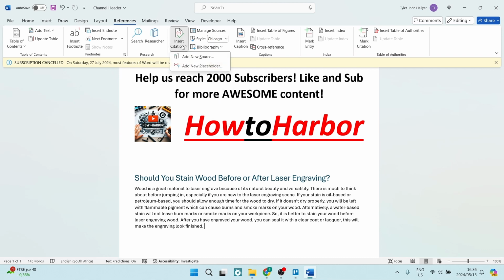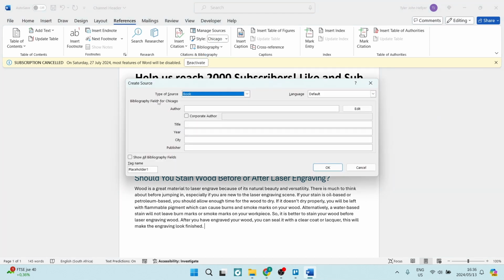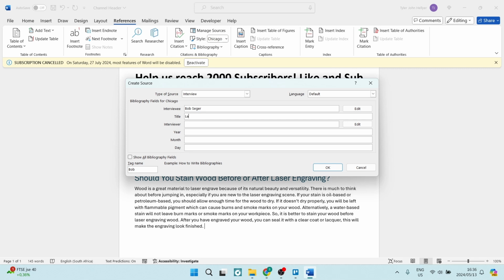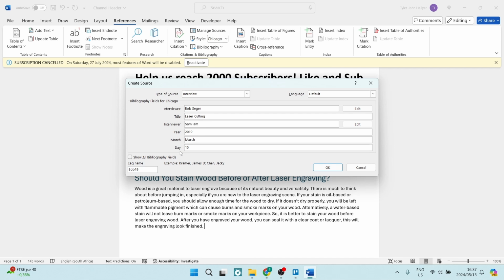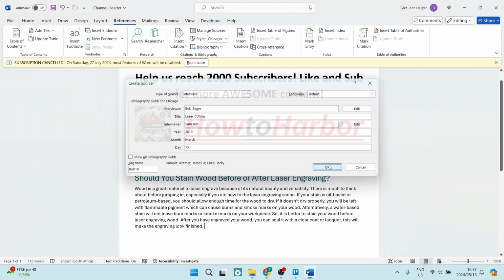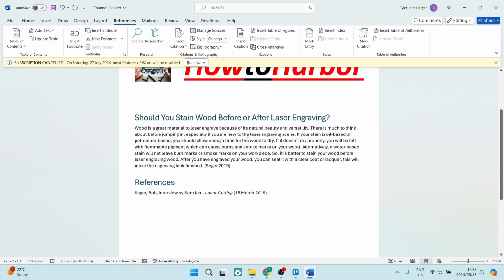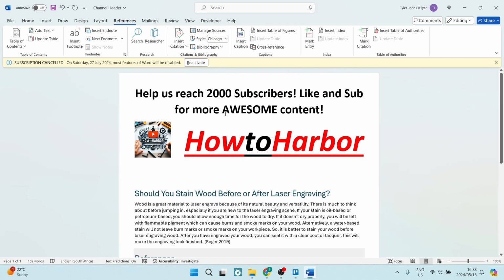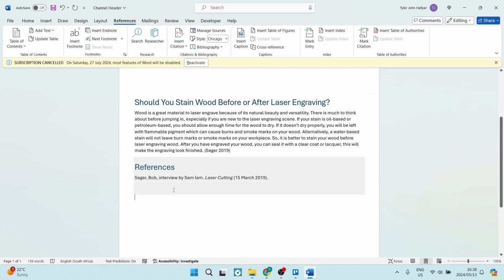How to Add Citation and References in Word | Word Tutorial 2026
In this video, "How to Add Citation and References in Word | Word Tutorial," we'll show you how to add citations and references in Microsoft Word. As a popular word processing software, Word offers a range of features and tools for creating and editing documents. In this tutorial, we'll cover the step-by-step process of adding citations and references in Word, including how to use the built-in citation tools, manage sources, and format citations according to various styles. By mastering this technique, you can ensure that your documents are properly cited and referenced, and that you comply with academic and professional standards. Whether you're a student, a researcher, or a professional writer, this tutorial will provide you with the knowledge and skills to add citations and references in Word and enhance the credibility and accuracy of your documents.

Timestamps

Intro – 00:00 – 00:11
Adding Citations in Word – 00:12 – 02:36
Adding References in Word – 02:37 – 03:23